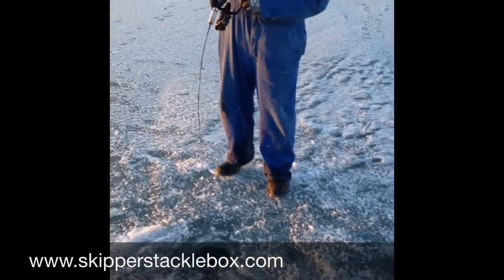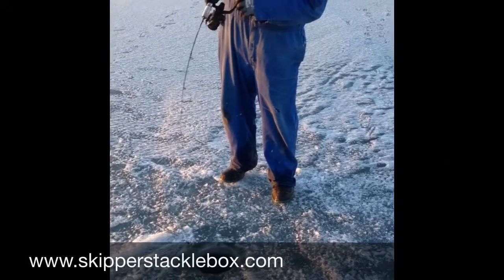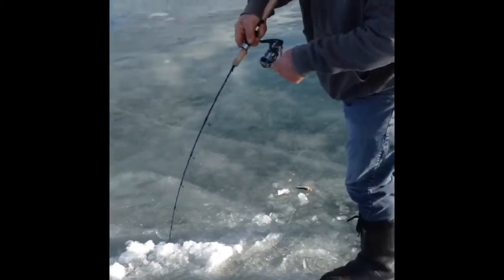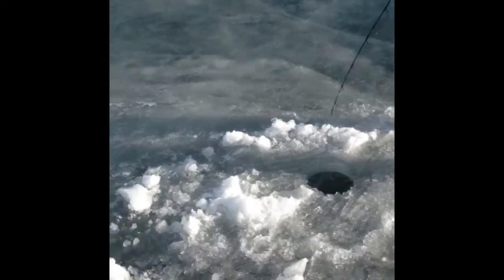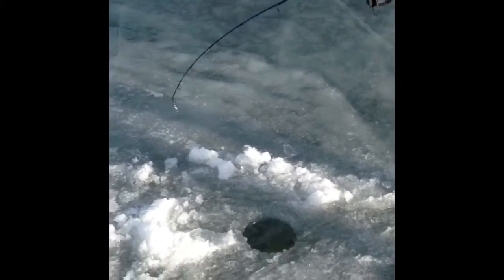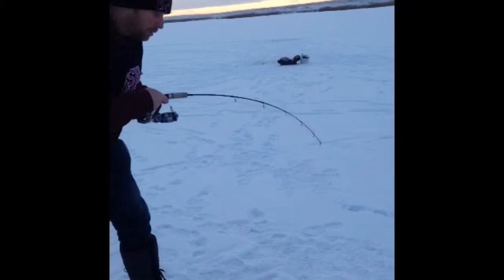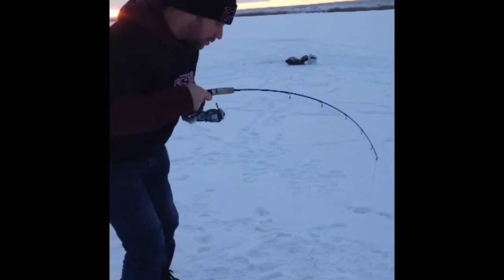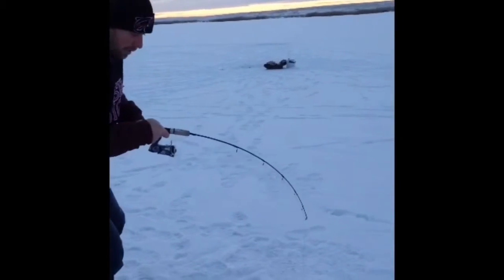Ice Fishing Canada